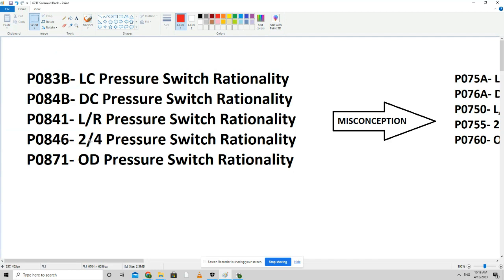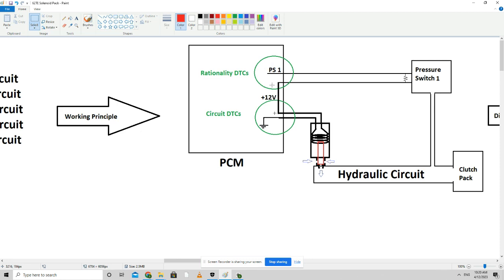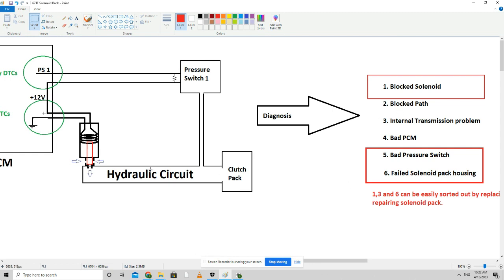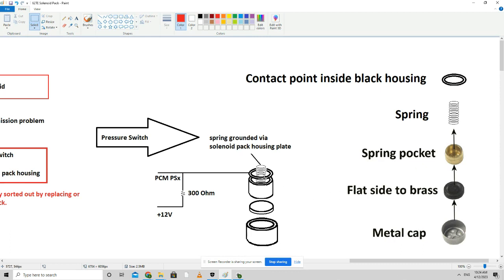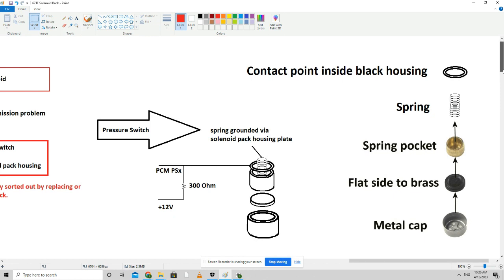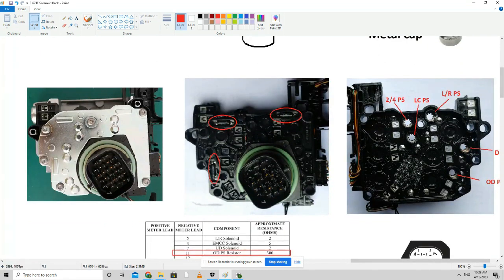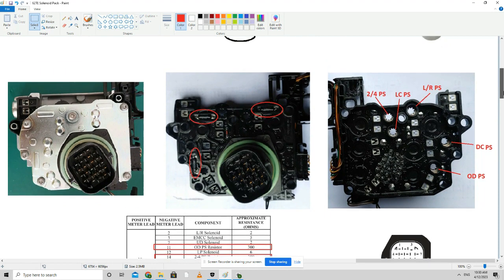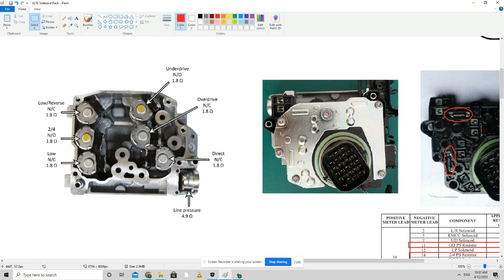P083B P084B P0841 P0846 and P0871 Pressure Switch Rationality Codes Fix.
This video focuses on solenoid pack of 62TE transmission and some very common transmission codes caused by it, Testing and fixes.